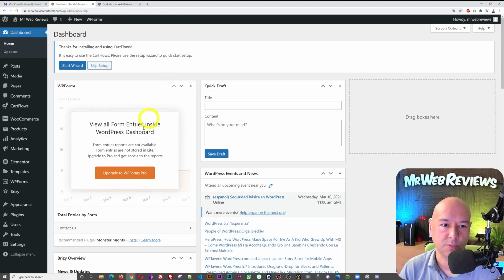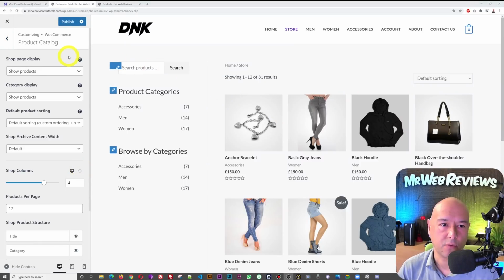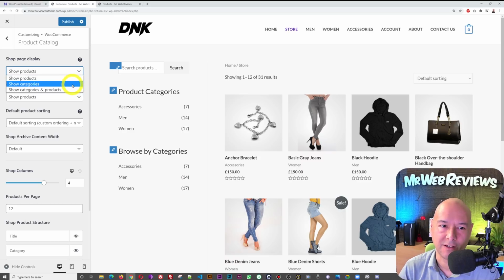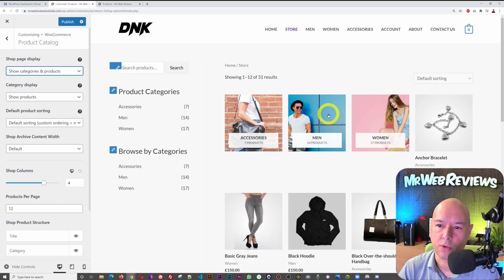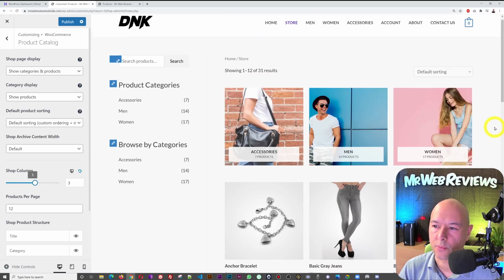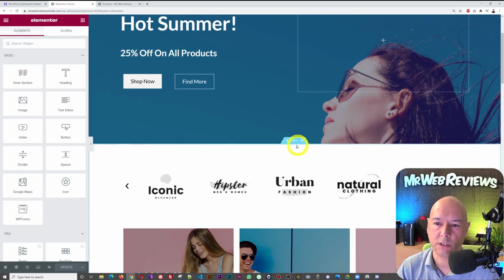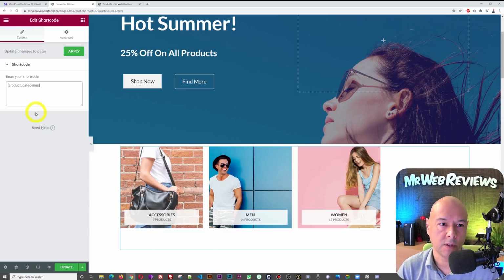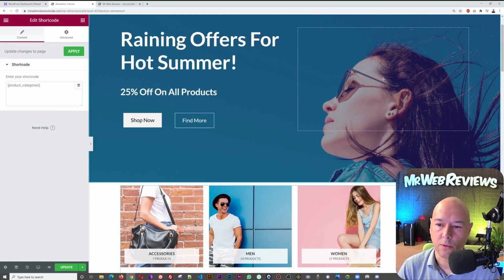Woocommerce - How to Show Categories on Shop Page | homepage | Custom Page SO SIMPLE!!!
Hello Guys! Today In This Video we are going to look at woocommerce how to show categories on shop page, home page  and any custom page.

✅ MY FAVOURITE TOOLS TO CREATE ONLINE PROJECTS